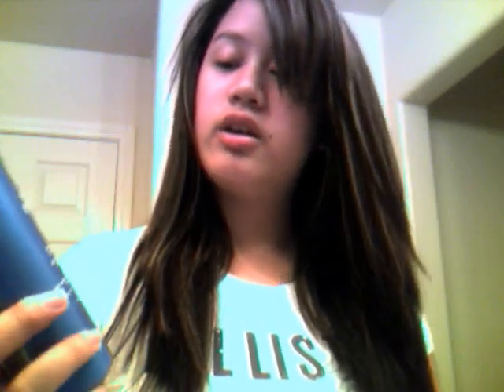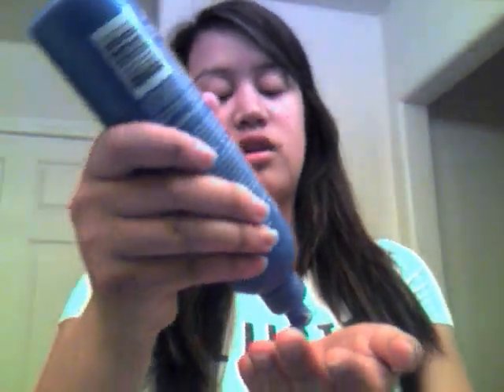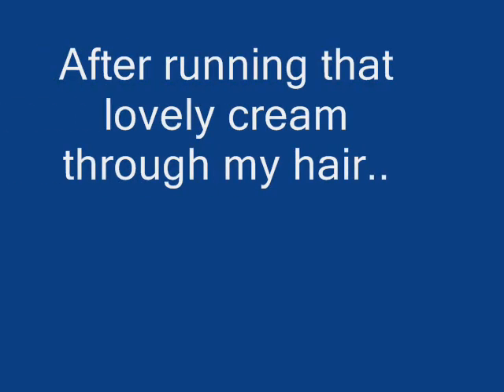Daily Hair Routine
This is what I go through on most mornings. I use cheaper products on my hair that work just as good as the pricier brands. Hope you enjoy.

Don't forget to check out my blog that explains my videos in more detail: